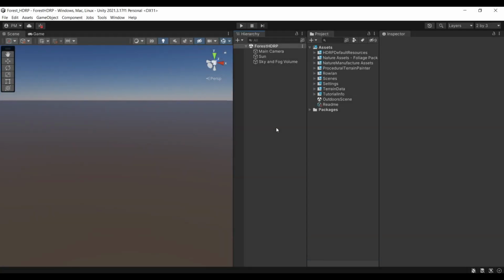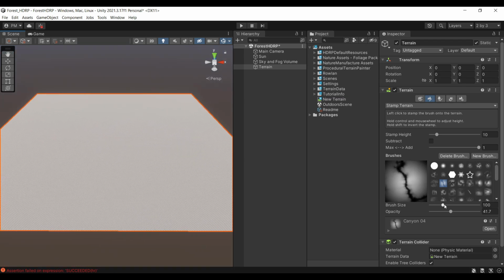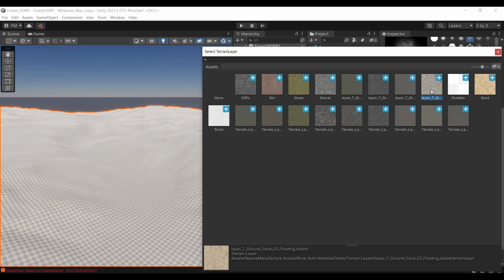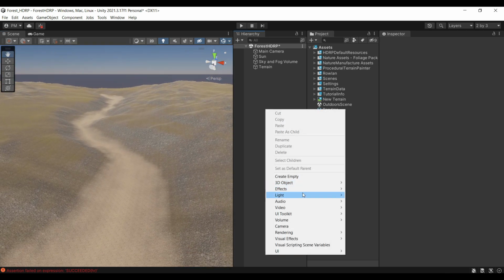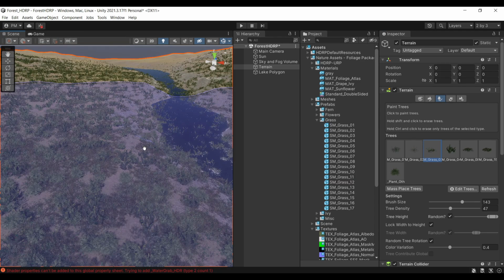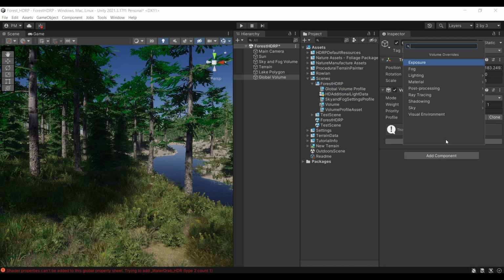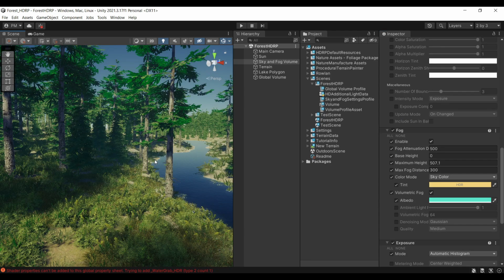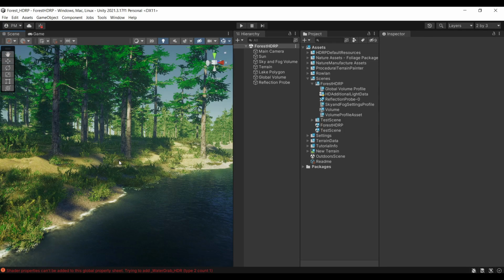Create a FOREST in UNITY HDRP In Under 10 Minutes - Tutorial For Beginners!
Hi everyone and welcome to the channel. For this video I have decided to create a forest using the High Definition Render Pipeline or HDRP in Unity. If you would like to see specific environments or tutorials, feel free to let me know down below in the comments.

You can find the asset packs and links used in the video below. Thanks a lot and I hope this is useful.

Video Chapters

0:00 - Intro
0:17 - Create Terrain
0:35 - Create River Layout
1:14 - Add Hills
1:40 - Add Textures to Terrain
2:18 Adjust Textures
3:06 Add River
3:51 Add Foliage
4:40 Add Trees
4:56 Post Processing
6:21 Fog
6:31 Add Reflection
7:21 Results
7:33 Outro

Unity Asset Packs